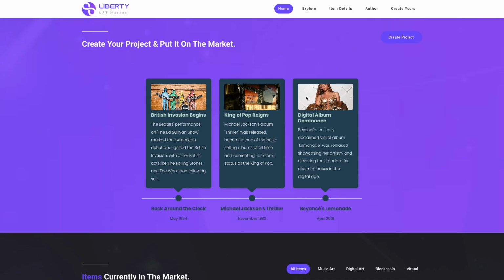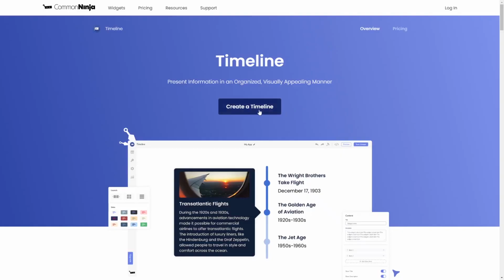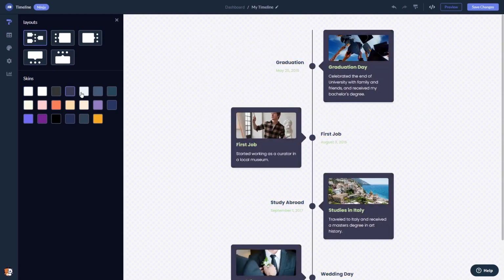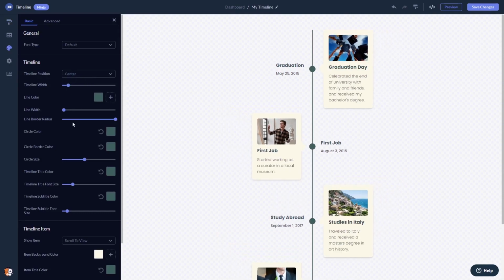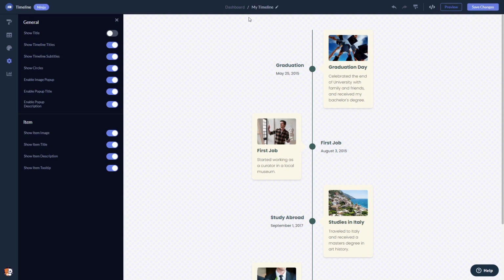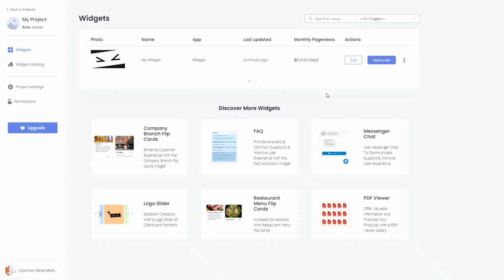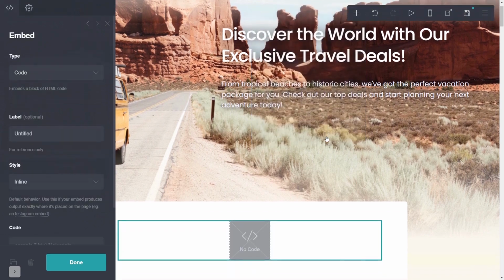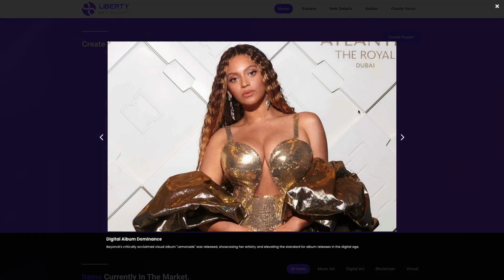How to add a Timeline to Carrd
Common Ninja’s Timeline widget is an effective data presentation tool that can help you present information in an organized, coherent, and easy-to-understand manner. With it, you can provide helpful guides, commemorate special dates and, in general, create stunning vertical or horizontal timelines with images.

Video Timeline
00:00 About the Timeline widget
00:24 Creating Timeline widget
00:35 Editing the Timeline widget
01:46 Adding the Timeline widget to Carrd

The Timeline widget for Carrd has a wide variety of customizable features, including:
- Vertical and horizontal timeline
- Customize content with images
- Multiple layouts
- Beautiful design